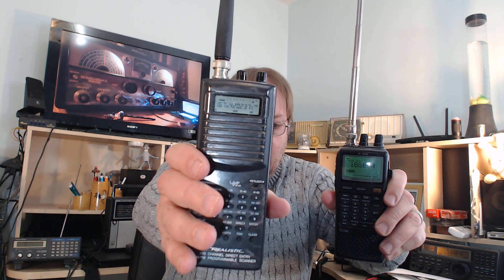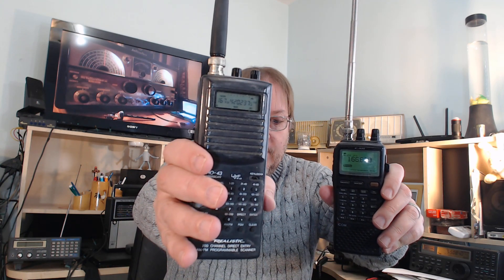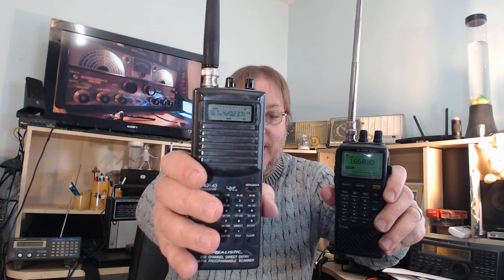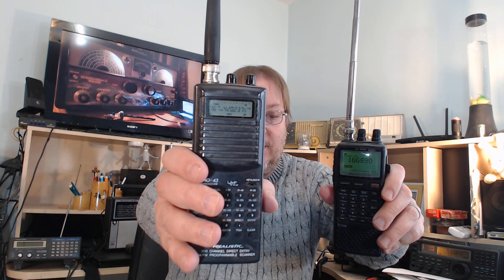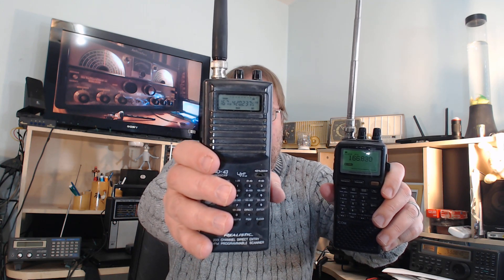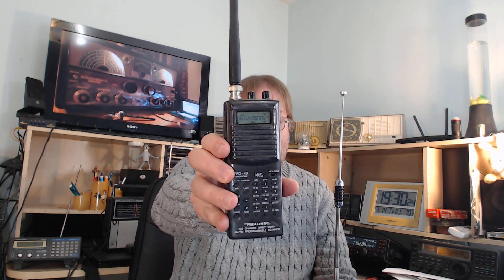VHF UHF daily radio tip 21 Learn about the different tuning steps on your scanner radio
Typical steps used are 25 Khz in the airband, 12.5 kHz in the UHF and 5 kHz in the VHF range